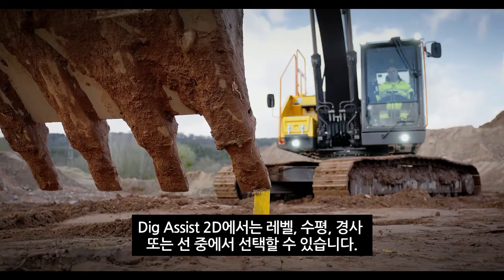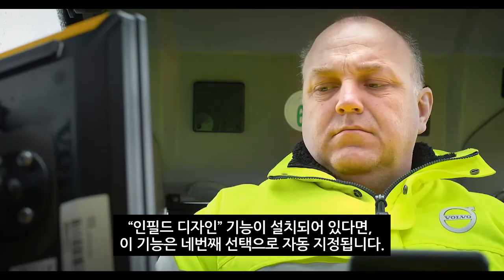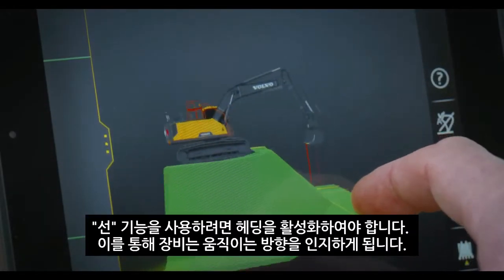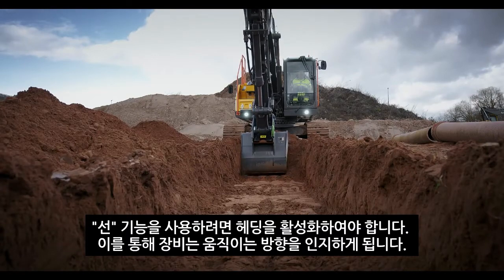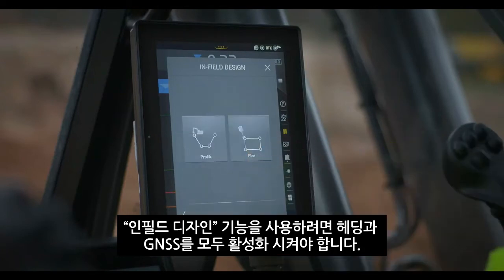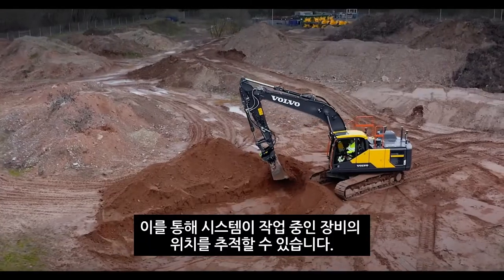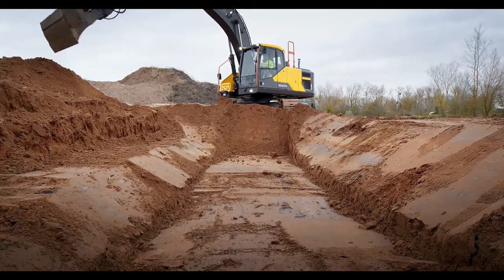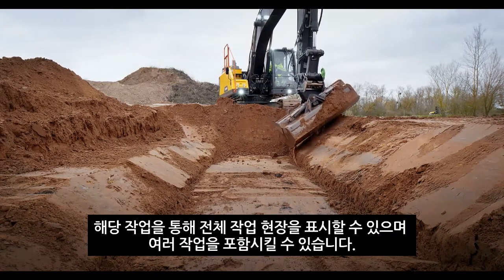6. 디그 어시스트(Dig Assist) 프로젝트 생성방법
볼보건설기계에서 지원하는 혁신적인 스마트 기술력의 솔루션 중 작업정보 실시간 솔루션 디그 어시스트(Dig Assist) 사용방법 영상입니다.

- 주요 스마트 지원 솔루션
- Dig Assist 작업 레벨기
- 작업 제어 액티브 컨트롤
- 작업 상차 제어 온보드 웨이팅 OBW

볼보 생산 라인에서 장착 및 출고되고 있으며 10인치 대형 전용 모니터(레벨기 셋팅 및 작업 모니터링)와 추가 상위 버전으로 쉽게 업그레이드가 가능합니다.
틸트 로테이터와 연동시, 다양한 유형의 작업을 보다 효과적으로 수행 할 수 있으며, 다기능 전용 조이스틱을 기본으로 제공하고 있습니다.

지금 바로 가까운 볼보영업망에 볼보 디그 어시스트(Dig Assist)를 문의하세요.